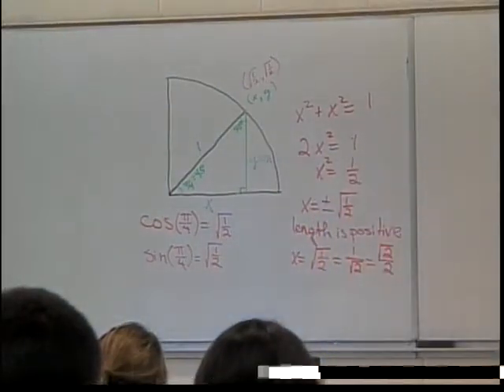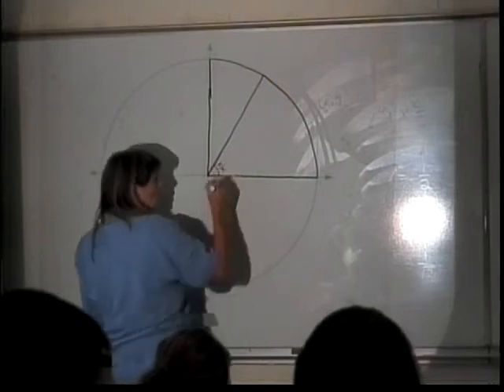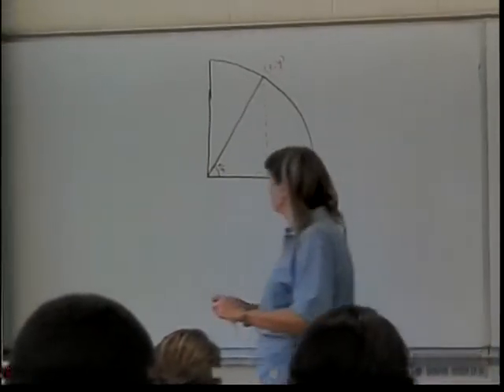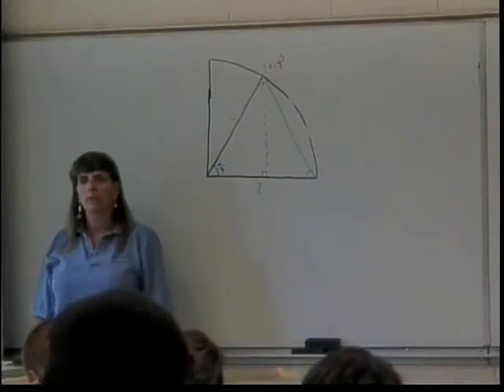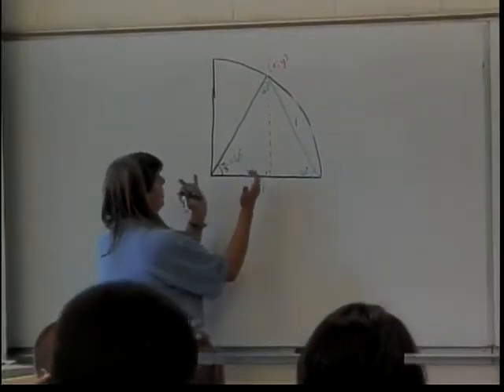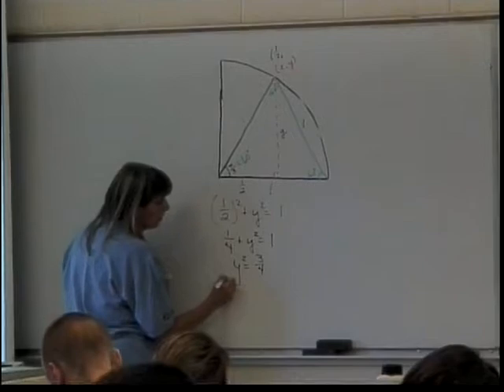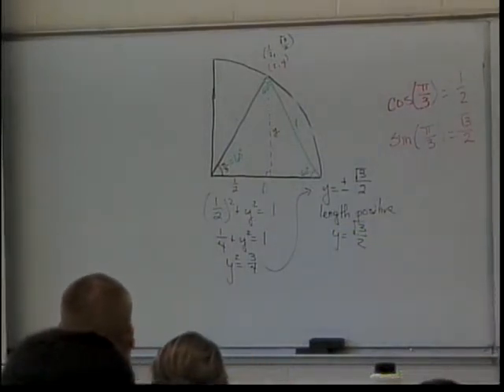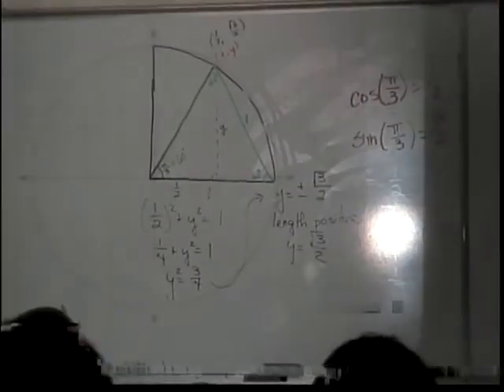Trigonometric Functions: The Unit Circle (part 4)